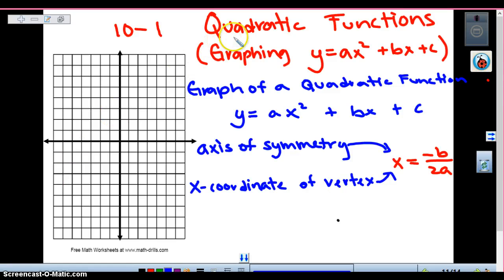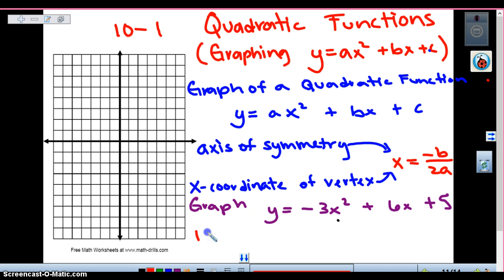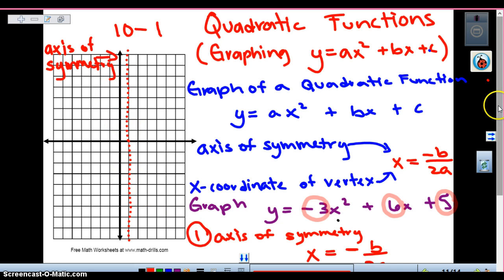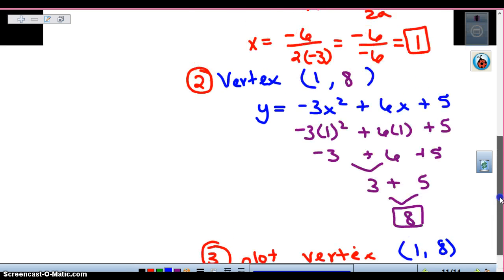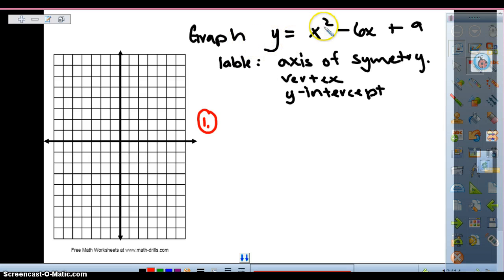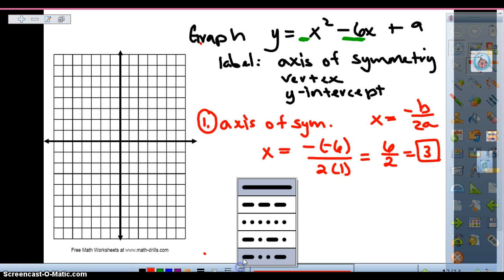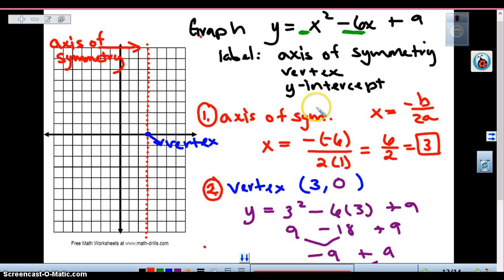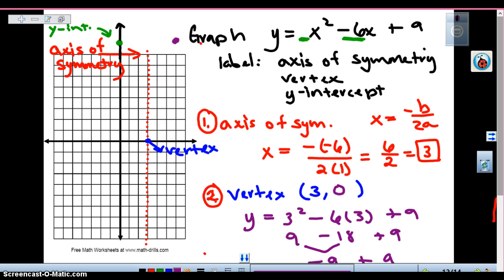Quadratic Functions (Graphing y=ax^2+bx+c)